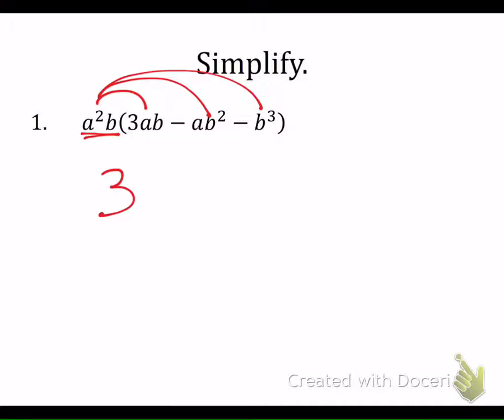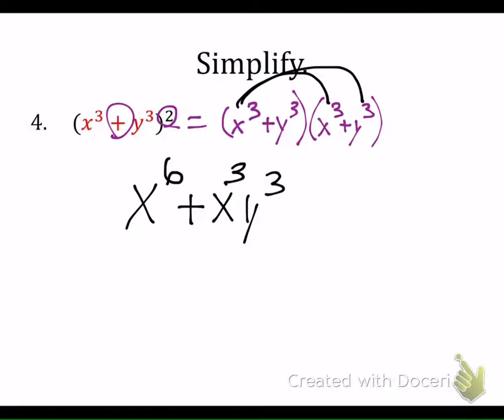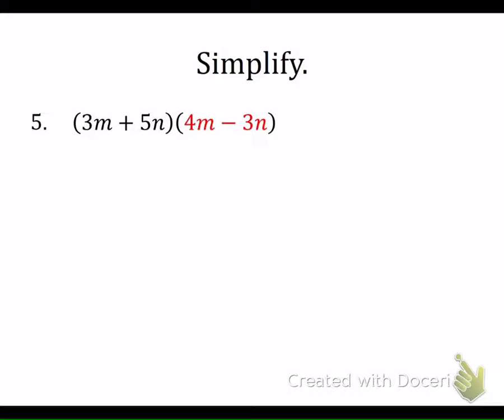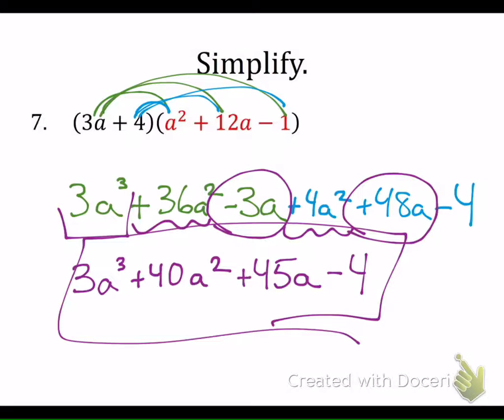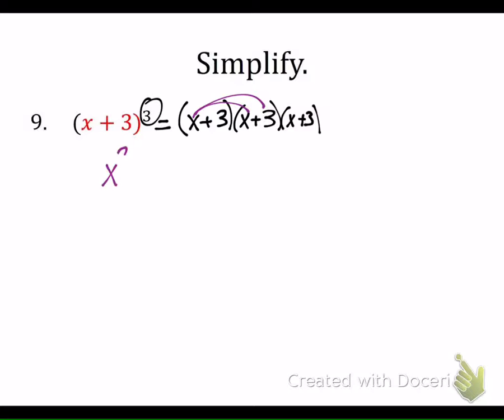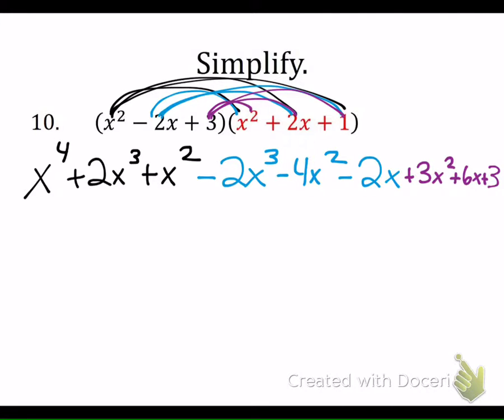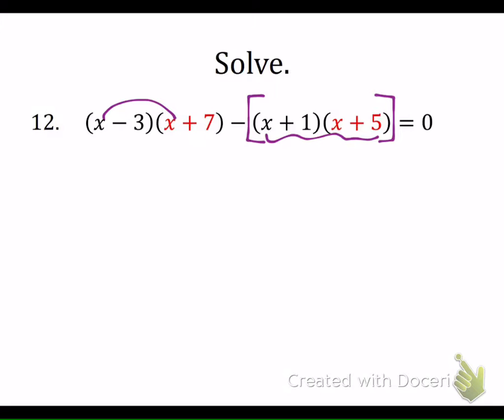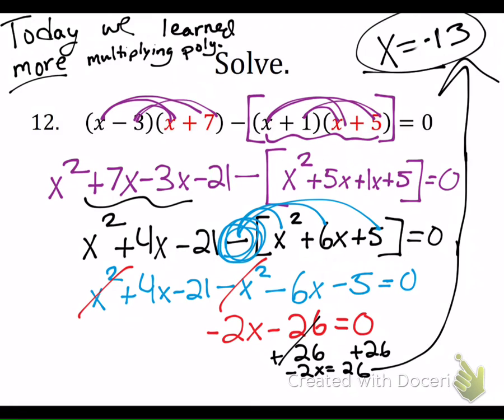Alg 1Adv- Ch 6- Day 11- 1/23